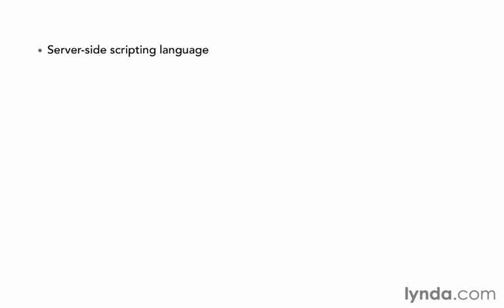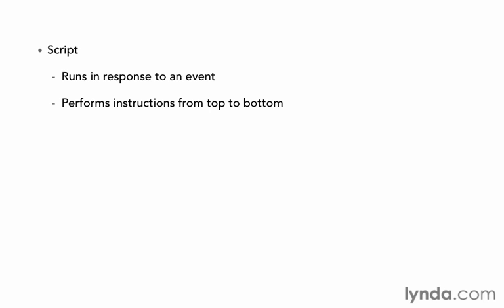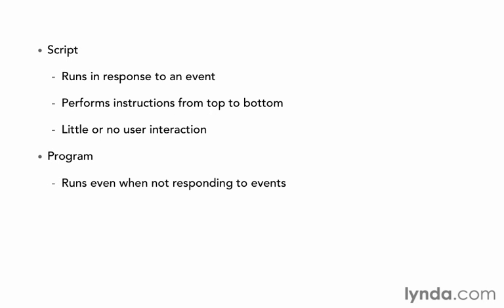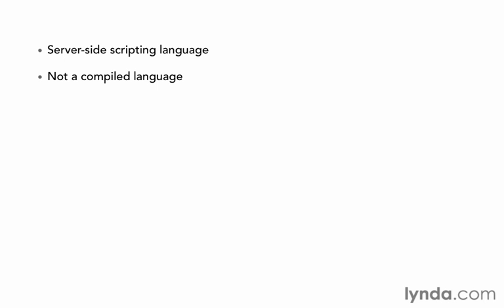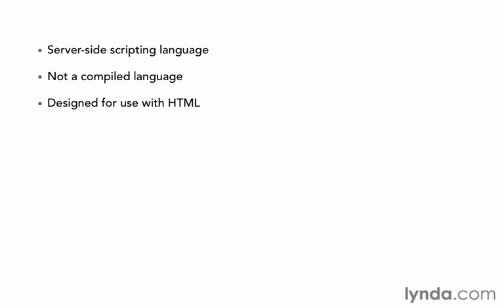What is PHP